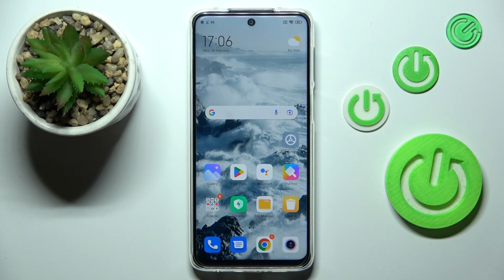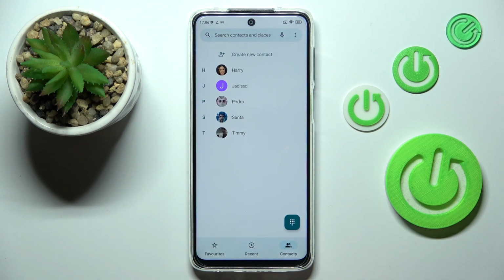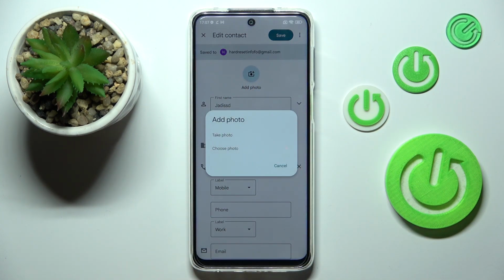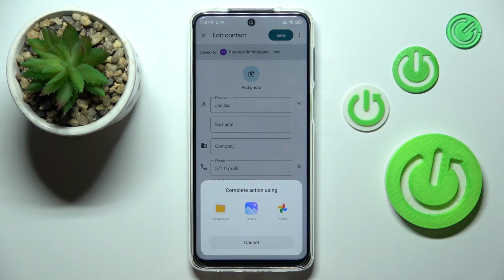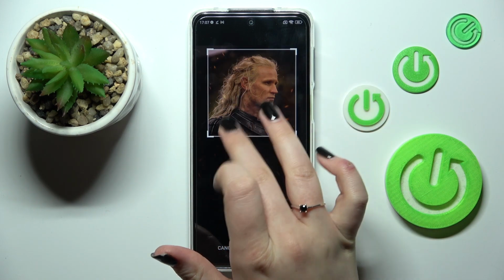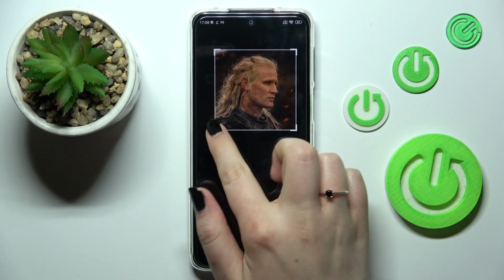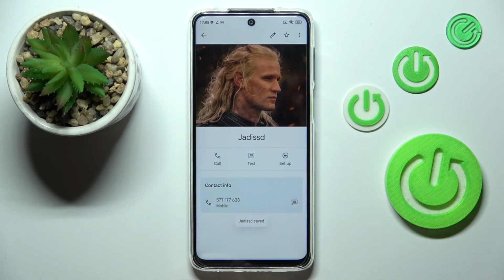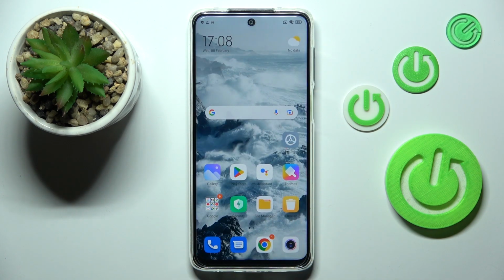How to Add Photo to Contact in Redmi Note 10 Lite – Customize Contacts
Would you like to customize your Redmi Note 10 Lite even more? How about adding the photo to the contacts? In this tutorial, we would like to show you how easily you can find the proper section, which will allow you to easily add the photo, and frame it, so it will look pretty! Thanks to this you'll see this photo on the contact list, or during all calls from that number! So let's follow all shown steps and successfully add a photo to the contact in your Redmi Note 10 Lite.

How to Add Profile Picture in Redmi Note 10 Lite? How to Add Picture to Contact in Redmi Note 10 Lite? How to Add Contact Picture in Redmi Note 10 Lite? How to Personalize Contacts in Redmi Note 10 Lite?